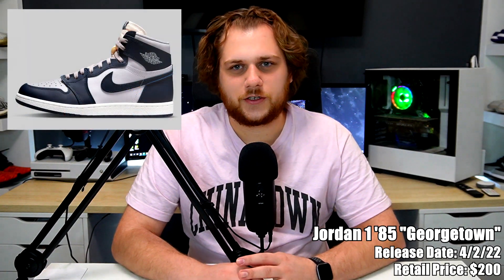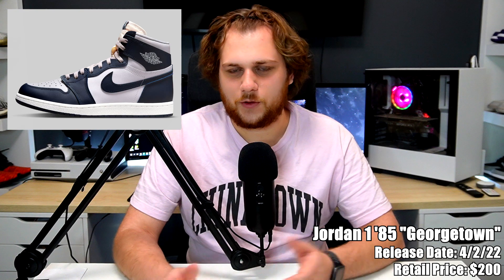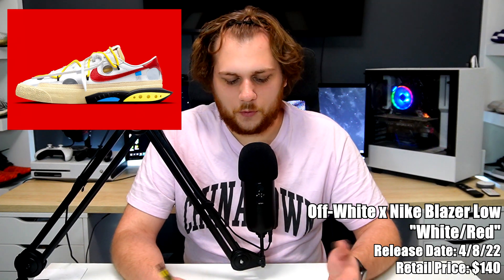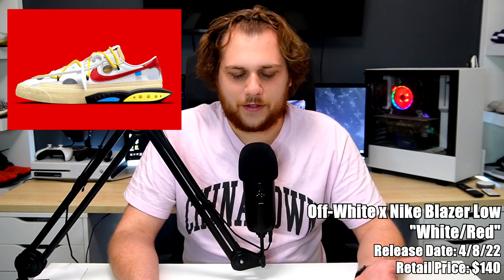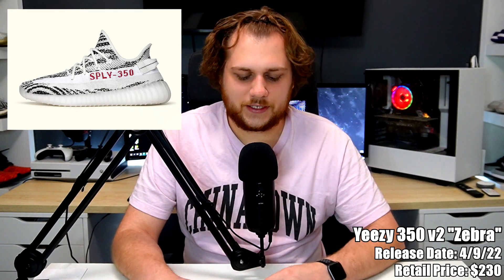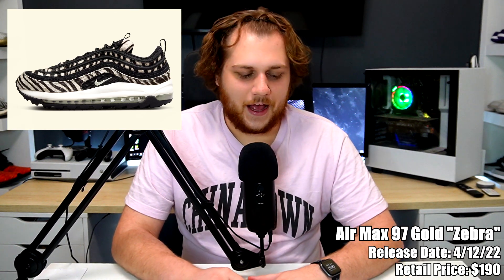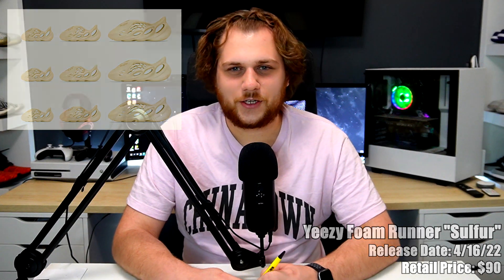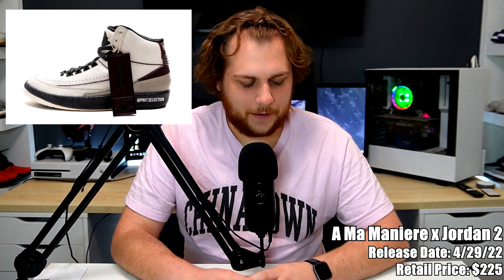April 2022 Sneaker Releases (Yeezy 350 Turtle Dove, Union Jordan 2, and More)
These are some of the confirmed Sneaker Releases for April 2022. More may be added or delayed as the month goes on.